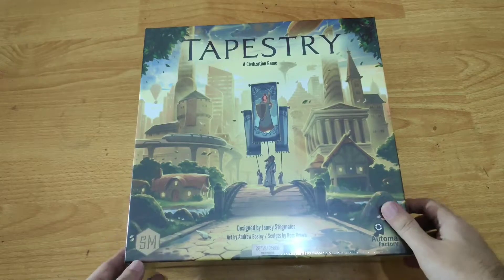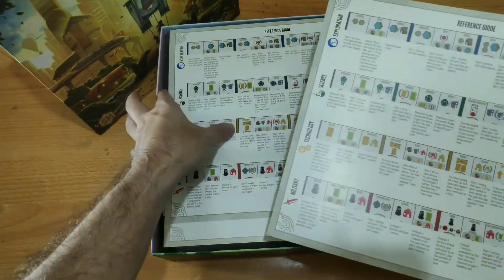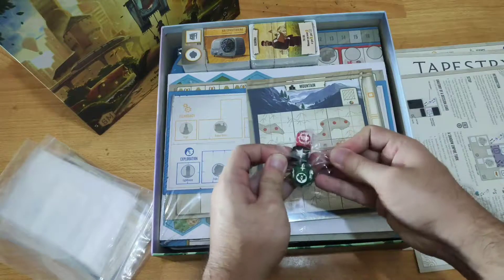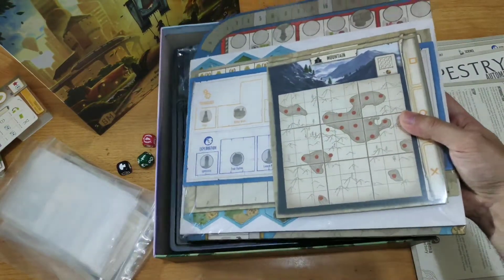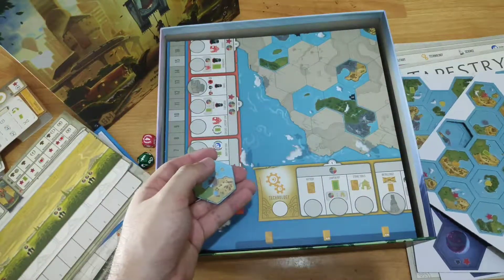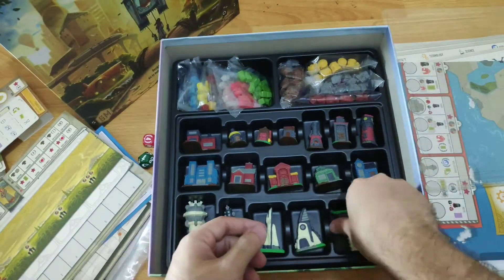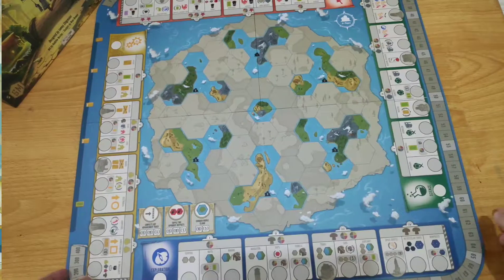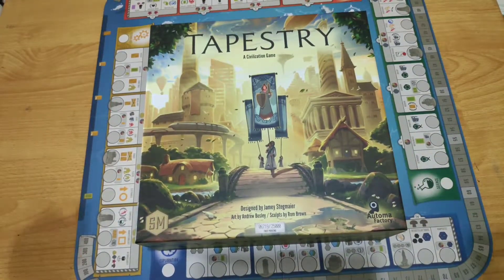Tapestry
Unboxing my champion pre-order of Tapestry, a Civilization game from Stonemaier Games (Scythe, Viticulture, Charterstone).